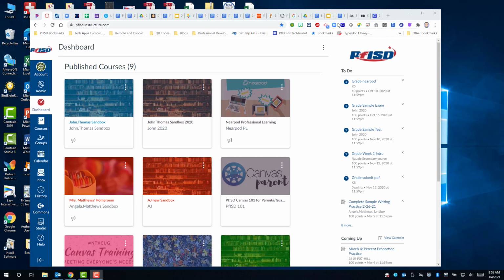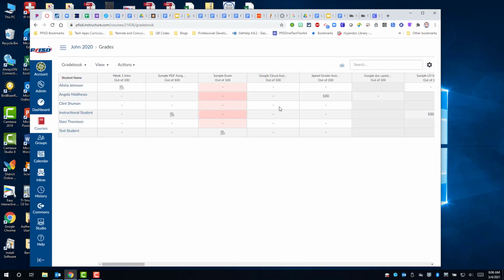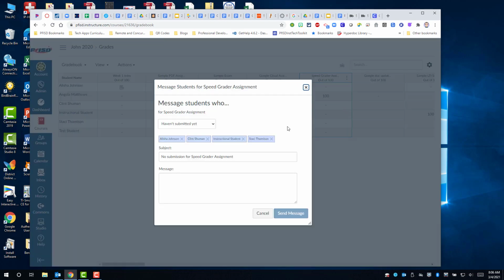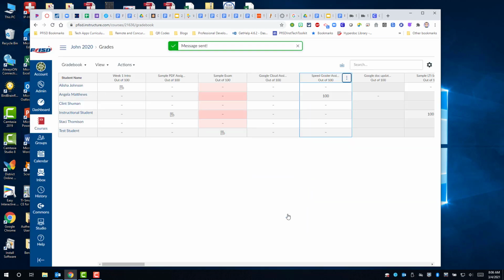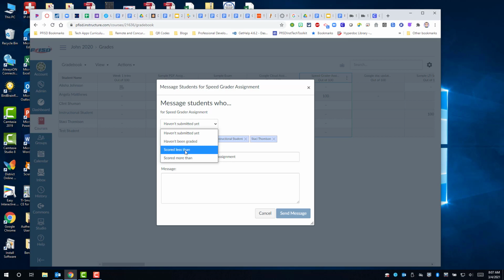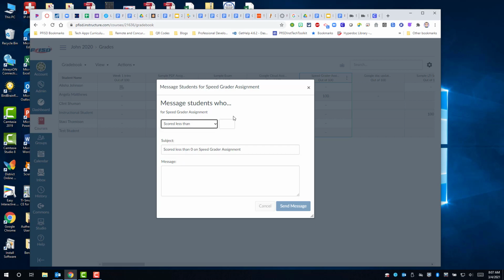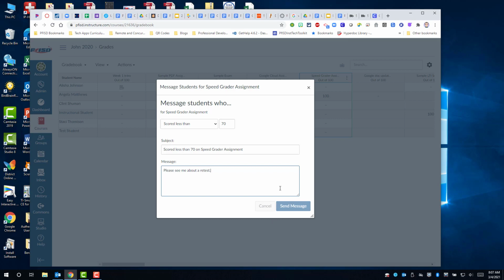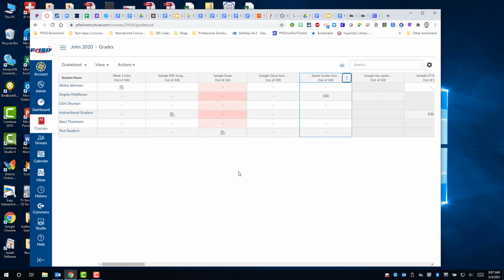Messaging in Canvas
Send messages to individual or groups of students through the Canvas Gradebook.